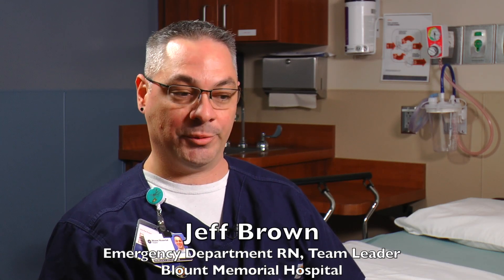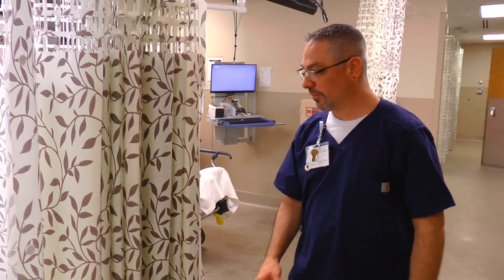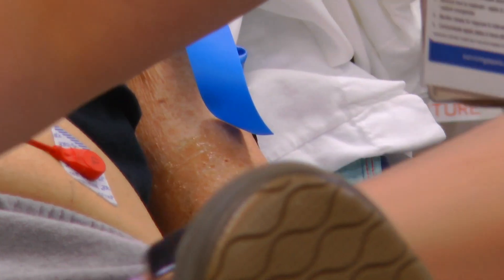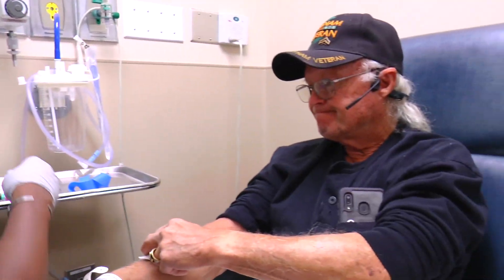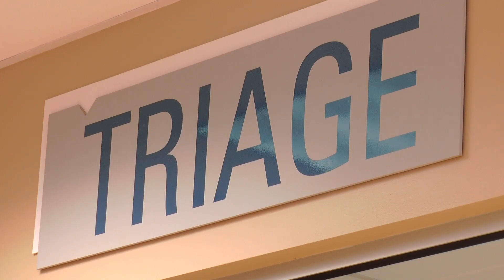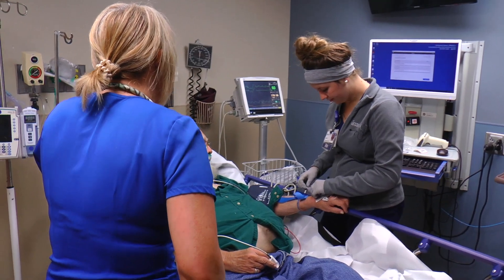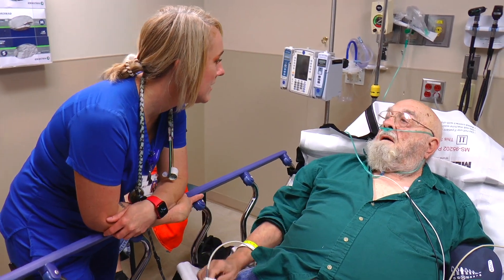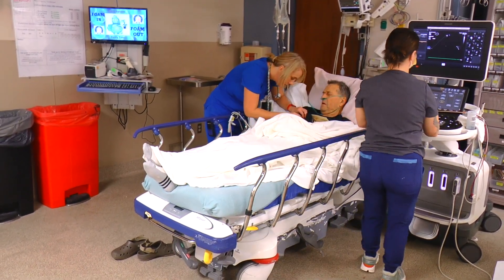Emergency Department Spotlight: RN Jeff Brown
In the latest in our series of conversations with Blount Memorial employees about why they choose to continue their careers with us, we sit down with emergency department registered nurse and team leader Jeff Brown to talk about what it's like to treat a patient on what just might be his or her worst day.